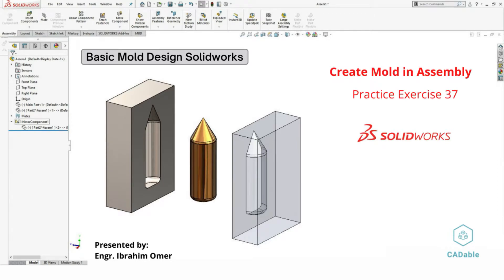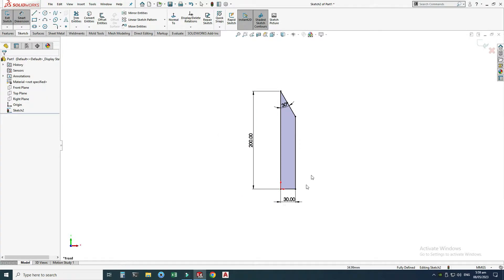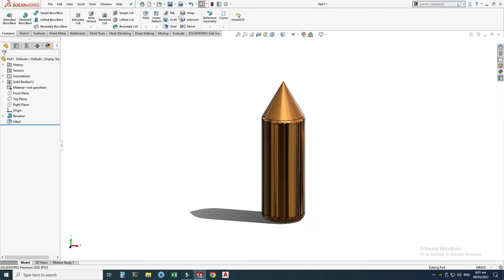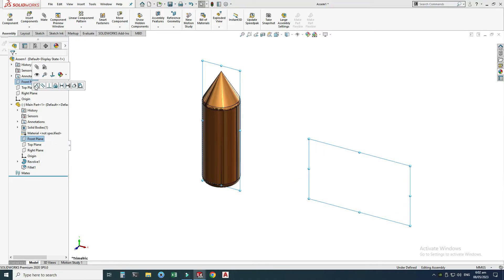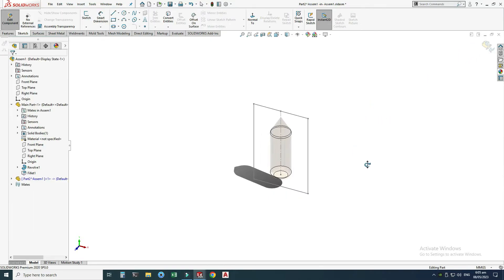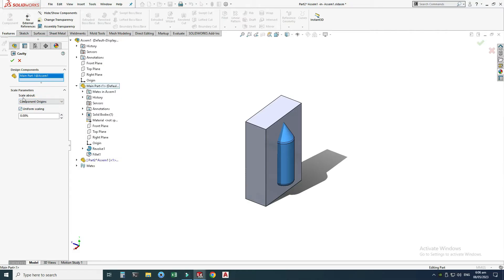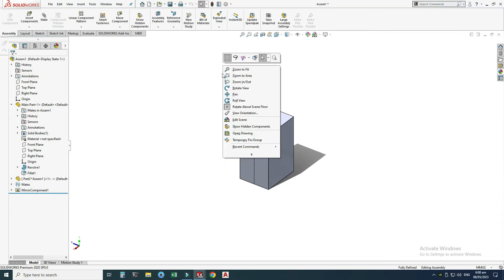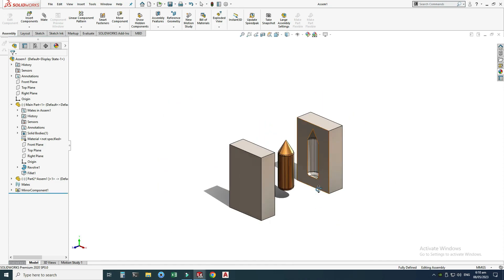Basic Mold Design Solidworks | Create Mold in Assembly | Solidworks Practice Exercise 37 | CADable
Basic Mold Design Solidworks | Create Mold in Assembly | Solidworks Practice Exercise 37 | CADable | CADable tutorials

How to Create a Mold in SolidWorks Using Assembly Mode (Beginners Tutorial)

Hi friends, welcome back to CADable. In this tutorial, I will show you how to create a mold in SolidWorks using assembly mode. This tutorial is for beginners, so I will start by creating the main part in part mode. Then, I will show you how to constrain the part planes (front, top, and right) with the planes of the assembly. Finally, I will create the mold using the cavity feature. This type of mold can be used to create symmetric and basic parts.

Here are the steps involved in creating a mold in SolidWorks using assembly mode:

a) Create the main part in part mode.
b) Constrain the part planes with the planes of the assembly.
c) Create the mold using the cavity feature.

Here are some tips for creating a mold in SolidWorks using assembly mode:

Use a symmetric part for the main part. This will make the mold creation process easier.
Constrain the part planes with the planes of the assembly. This will ensure that the mold is created correctly.

Use the cavity feature to create the mold. This is the easiest way to create a mold in SolidWorks. Later we will create exploded view animation.

Chapters of the tutorial:

0:00 - Introduction
0:32 - Making base part sketch
1:47 - SolidWorks Revolve feature
2:22 - Applying fillet onto part
2:40 - How to add dome feature
2:53 - Applying appearance on part
3:12 - Saving our part
3:45 - Making mold in assembly mode
7:24 - Cavity feature will make mold
8:16 - Making other mold half using 3D Mirror
9:03 - Applying appearance on mold halves
9:21 - SolidWorks Exploded View animation
10:27 - Conclusion